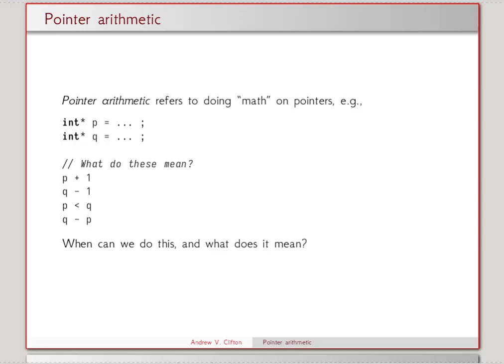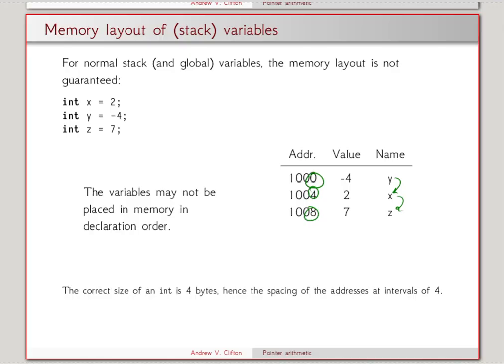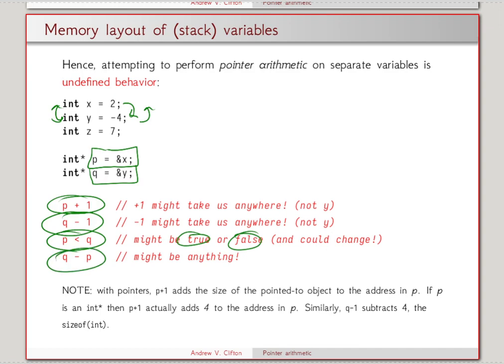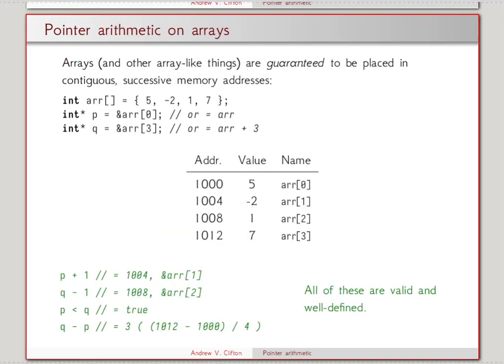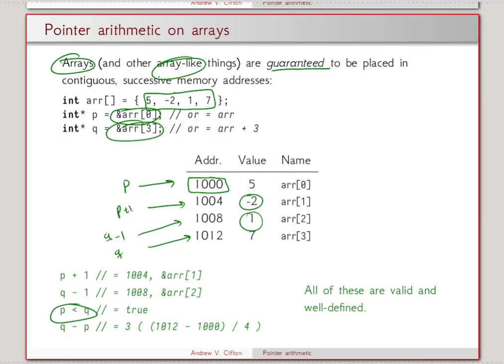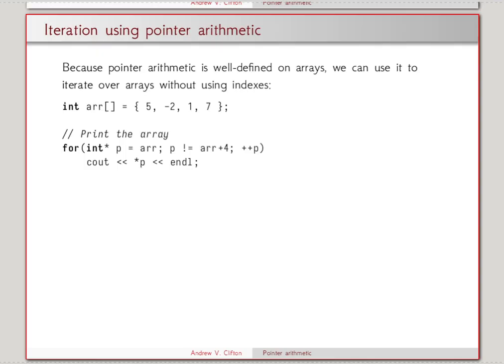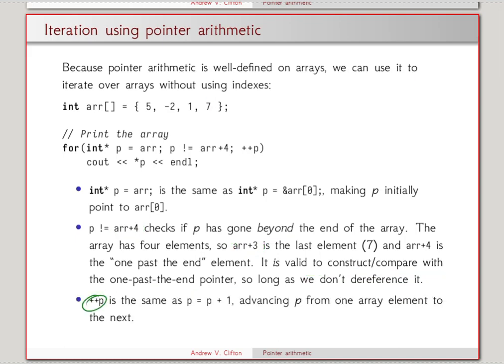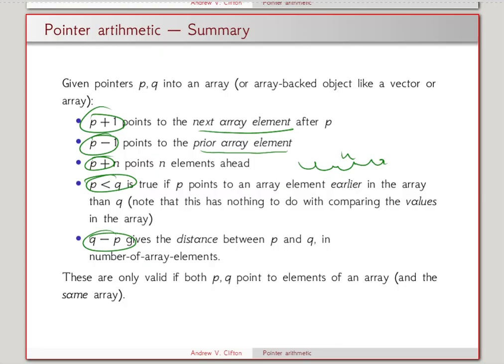Week 06 Pointer Arithmetic Review